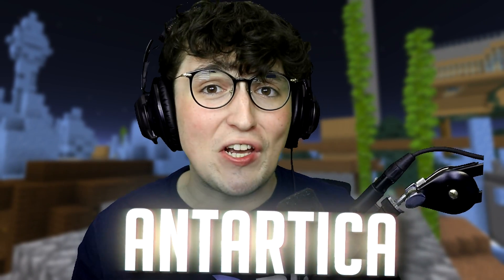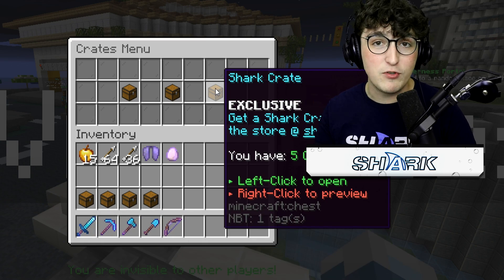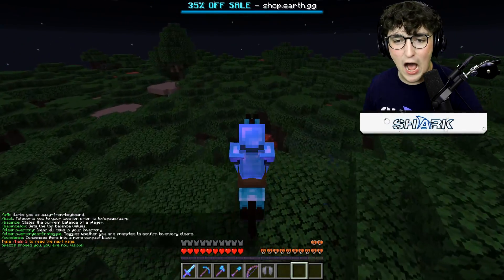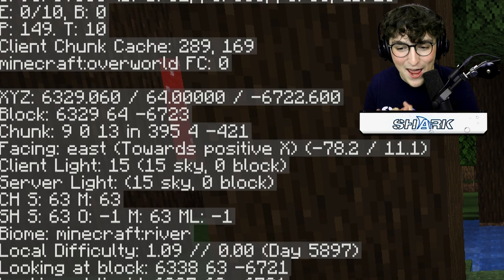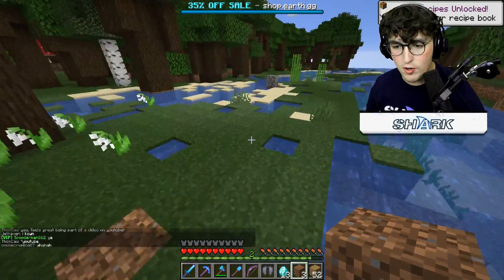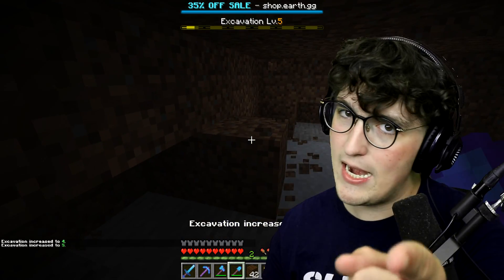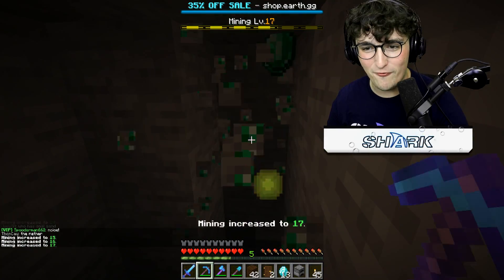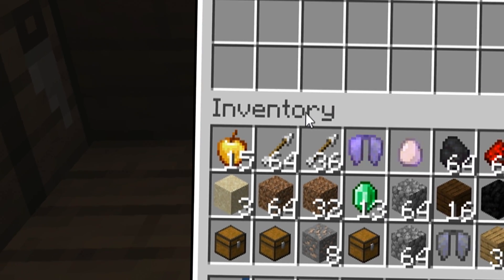The Earth in Minecraft, 1:1 SCALE!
Server: Earth.gg

The Earth in Minecraft, 1:1 SCALE! w/ 09sharkboy